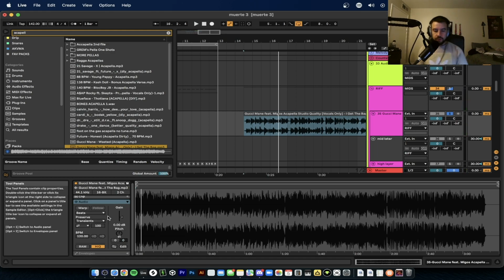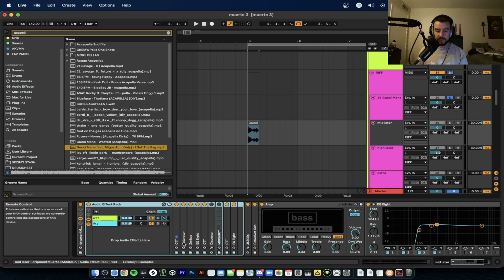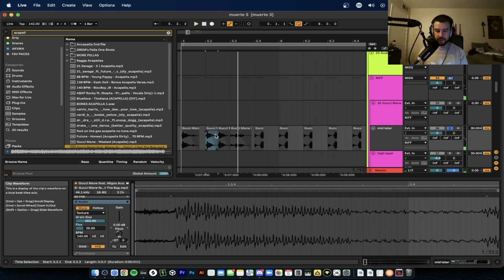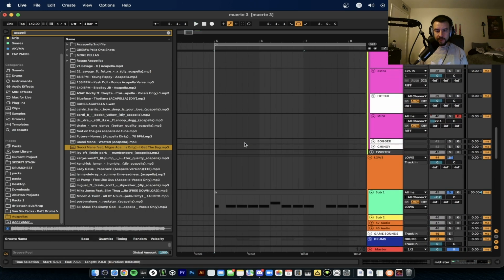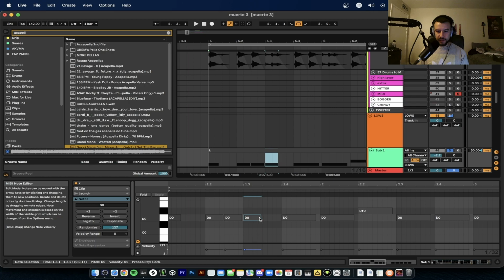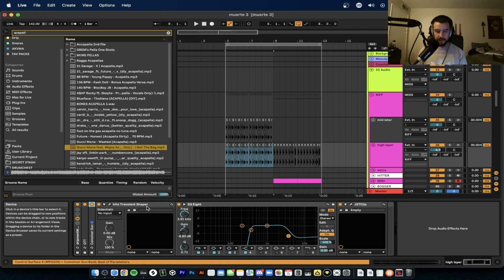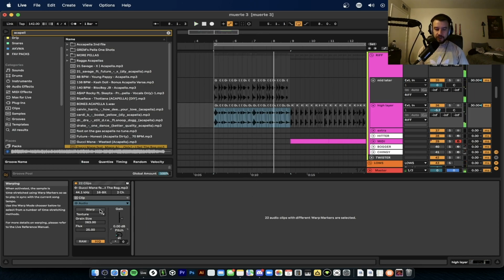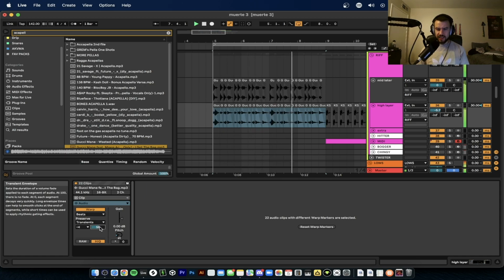How to Make NASTY RIDDIM Like MUERTE!! (Vocal BASS)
today we dubstep like muerte. we will make a vocal bass lead just like the god muerte. we use audio warping in ableton and post processing to get the heavy dirty sound we need.  we use tones and texture warp modes and pitch them to find the sample we want. we also layer with a high layer to add extra effect and make sure we got a fat sub. learn how to make a bass out of a vocal just like muerte

Support me! + (GET THIS PROJECT, RACKS, AND PRESETS)